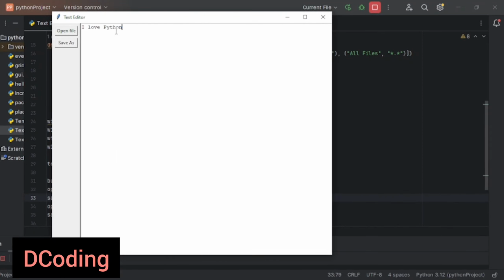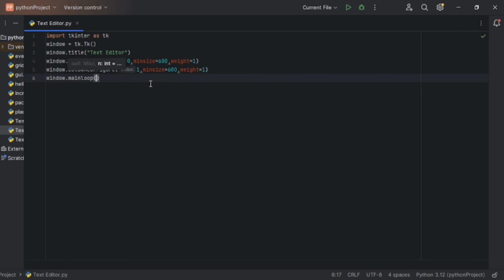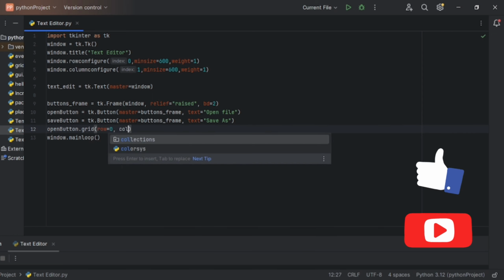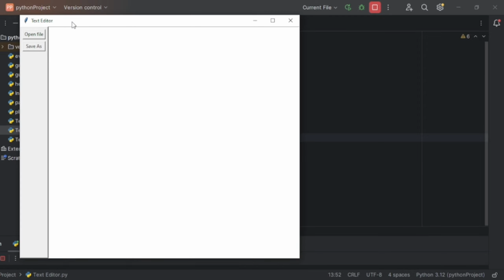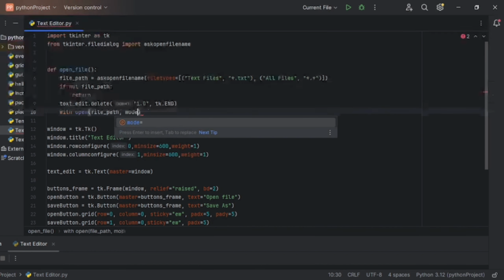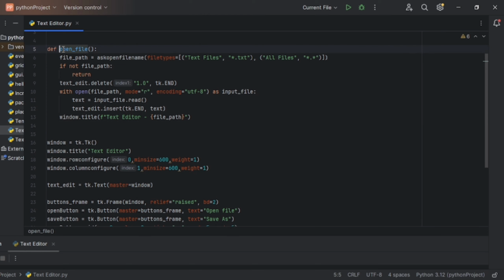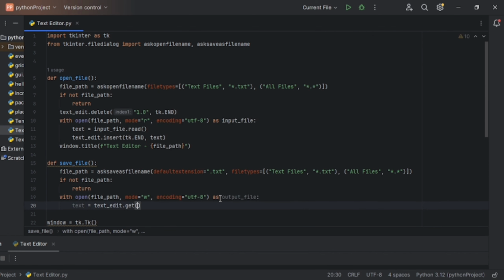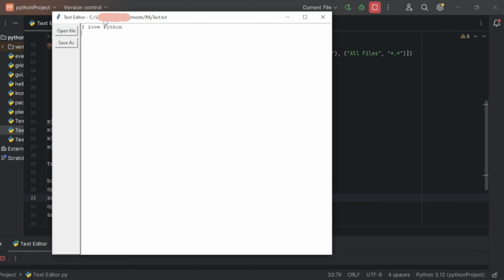How to make a Text Editor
Hey everyone! I'm so excited to share my new Python program with you all! I'm going to show you how to get started with PythonProgramming and all the basics you need to know. Check out my YouTube video and let me know what you think!
Python is a great language for beginners and experienced coders alike. It's easy to learn and has a wide range of applications. From web development to data science, Python can do it all. Plus, it's open source and free to use. So if you're looking to get into coding, Python is a great place to start.